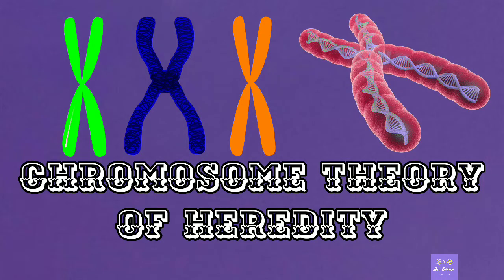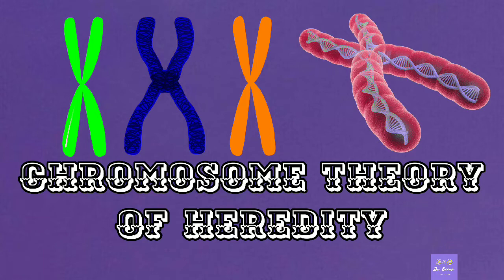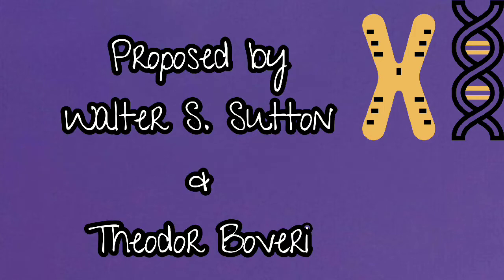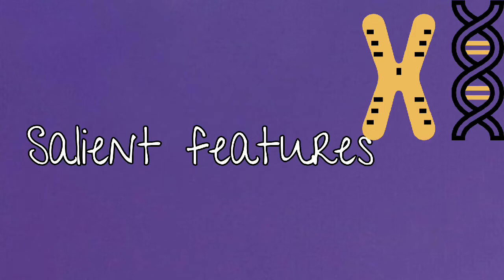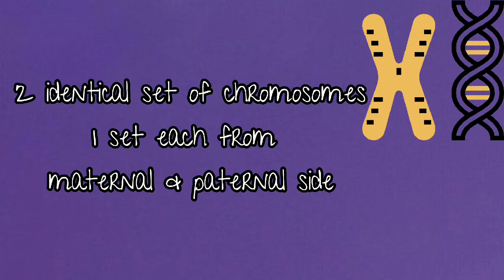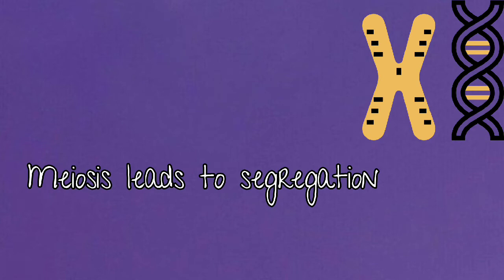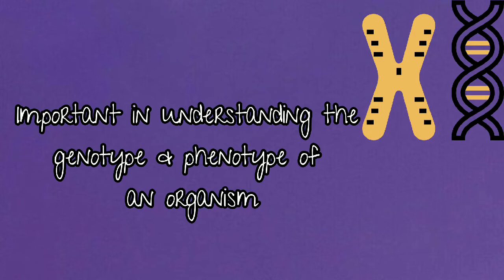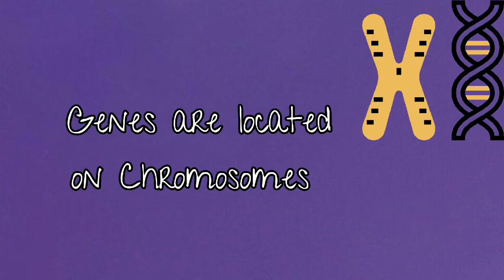CHROMOSOME THEORY OF HEREDITY | SUTTON-BOVERI HYPOTHESIS | Genetics | Bio Ocean by Sheethal Maria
Hello viewers,
Hope you all are doing well and today we are here with our new video on CHROMOSOME THEORY OF HEREDITY or SUTTON-BOVERI HYPOTHESIS which is an important theory in Genetics. An overall idea of the same is provided here which will help you in better understanding with ease. Hope you find it helpful and understandable.

God Bless

Regards,
Bio Ocean by Sheethal Maria